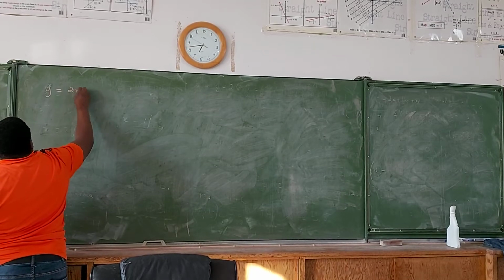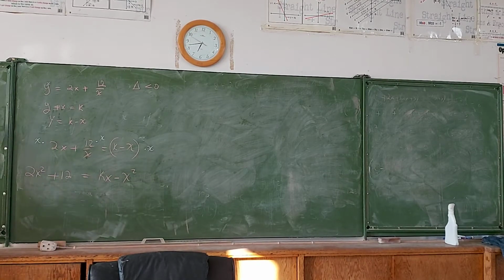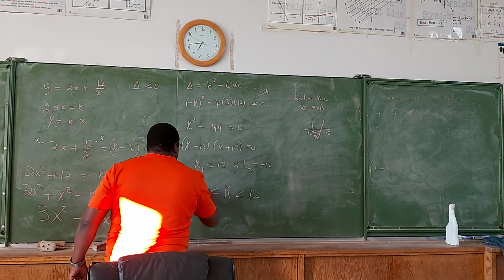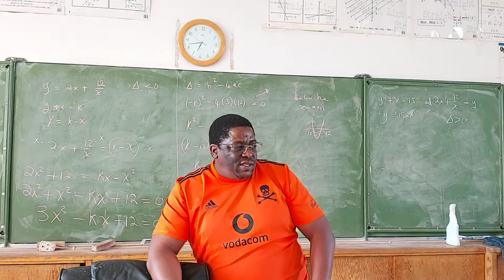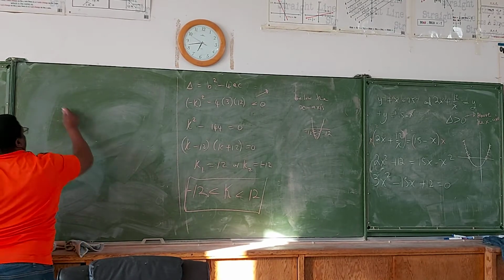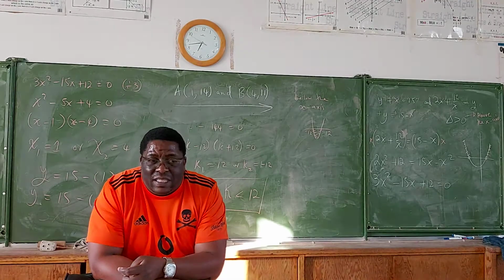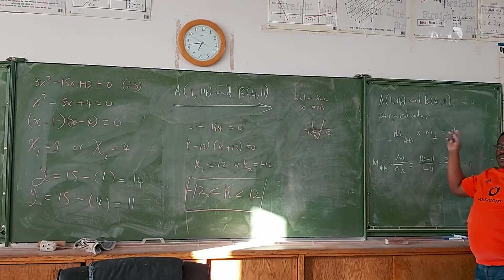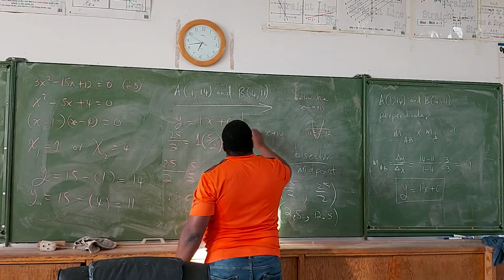Coordinate Geometry Part 4